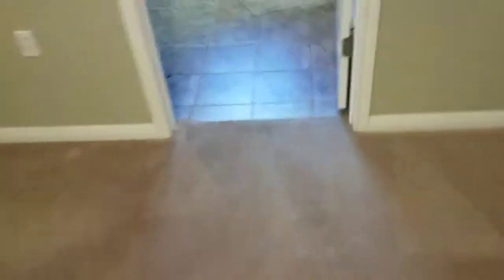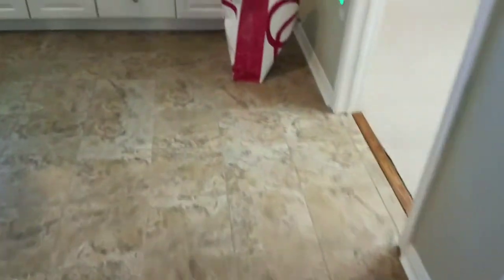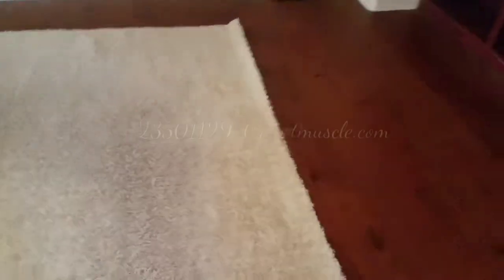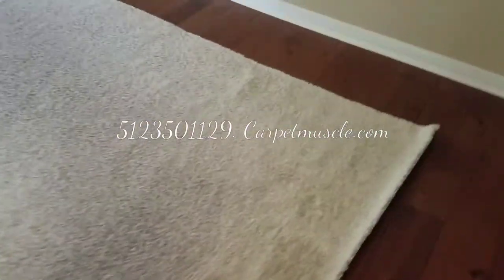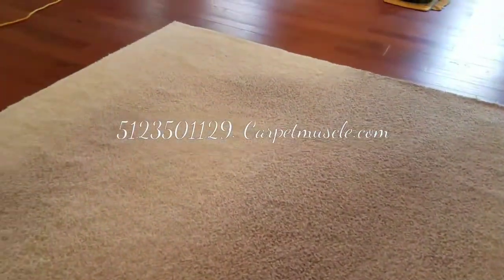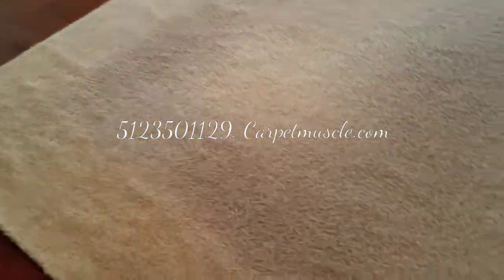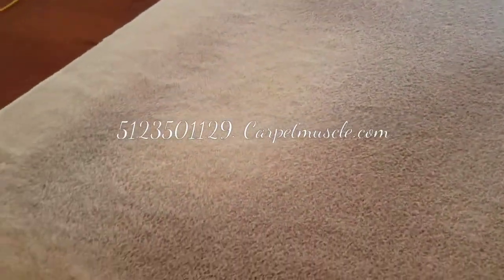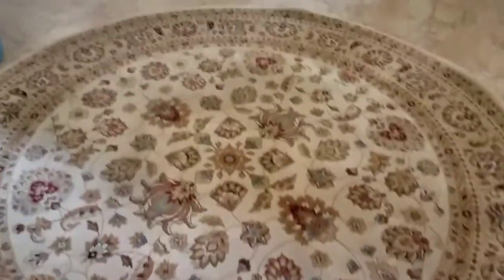Rugs and two room carpet cleaning in Georgetown Texas